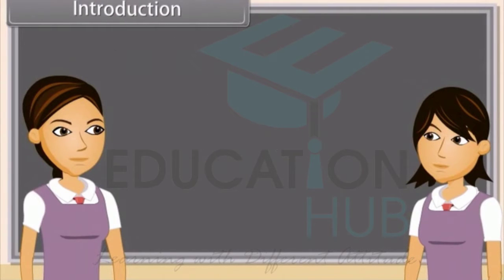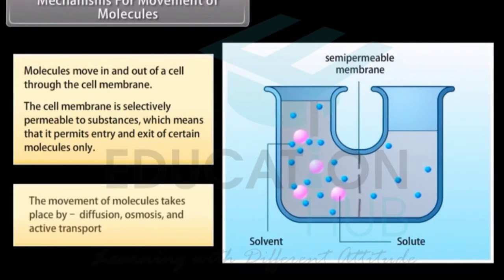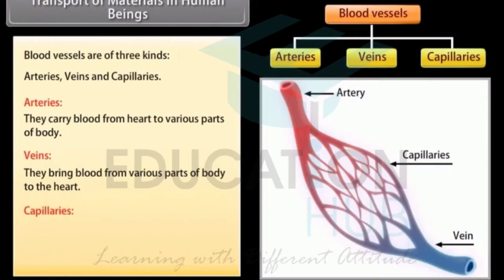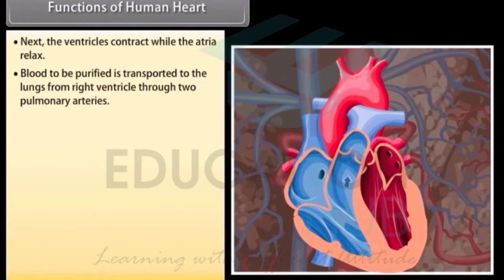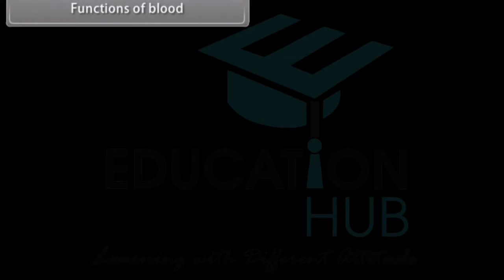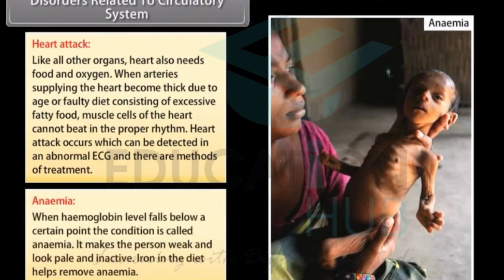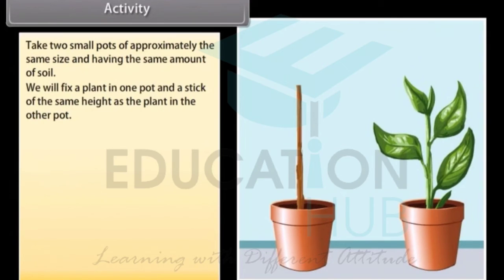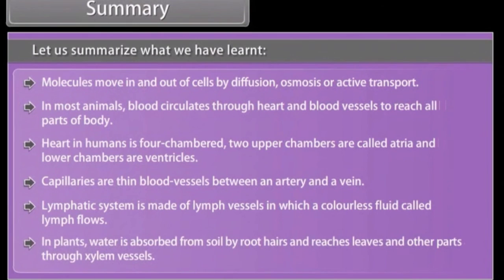Life Processes Class 10 Full Chapter (Part 4) | CBSE NCERT Class 10 Biology Chapter 6